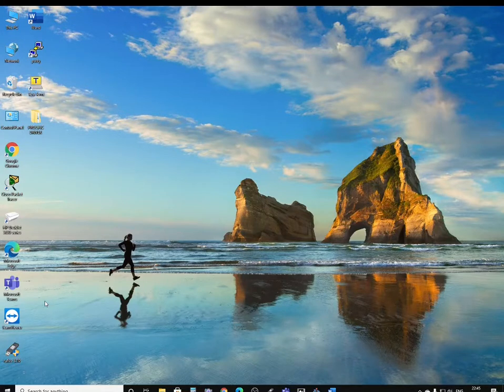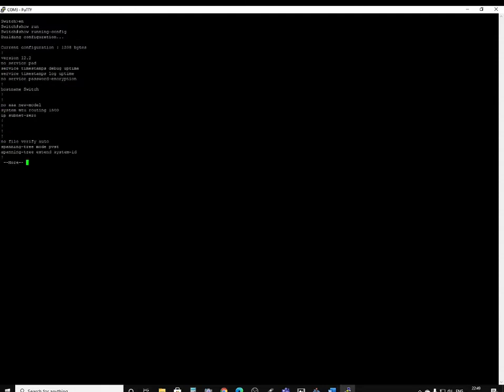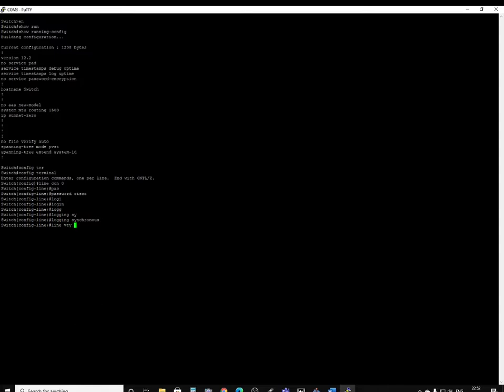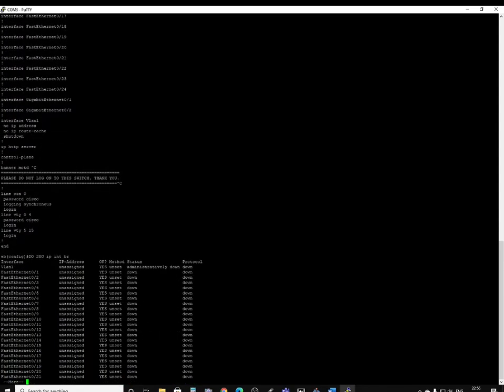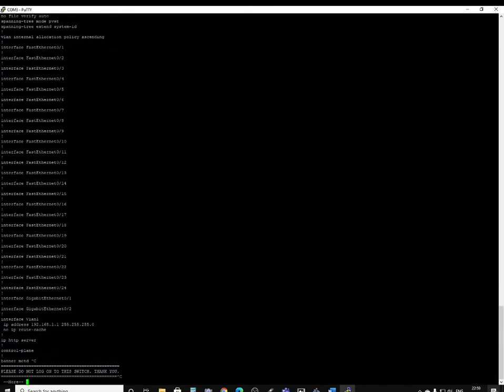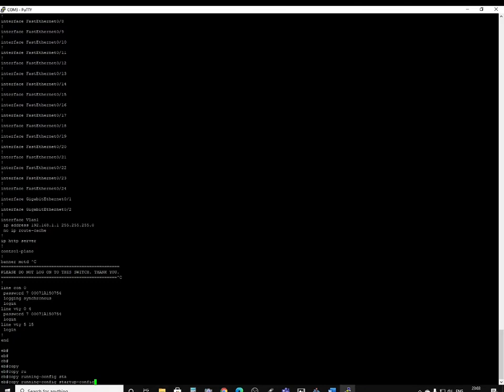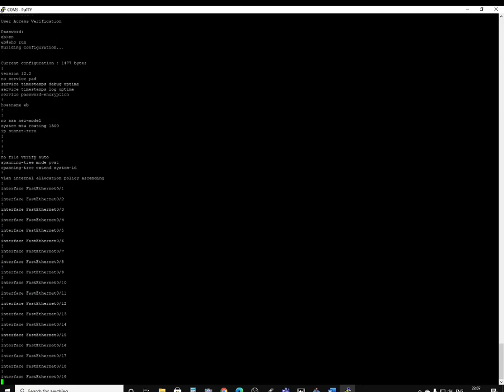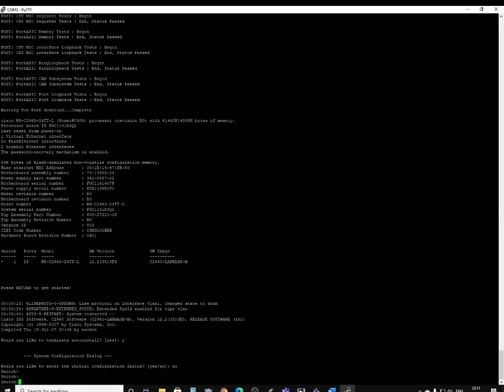A basic configuration of a Cisco layer 2 switch.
In this video, I navigated around a layer two Cisco switch using putty program. I hope this will be informative for whoever is interested in pursuing a career in networking specifically on Cisco console.

He has got another one showing you the land of motherland Gambia.